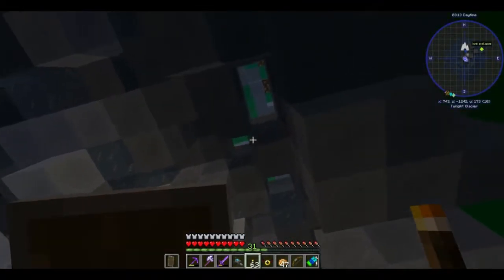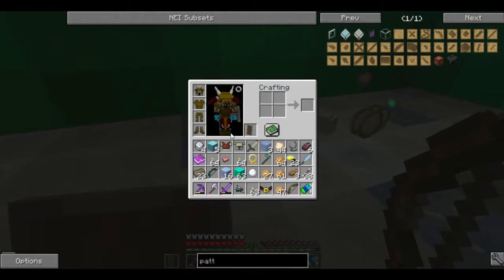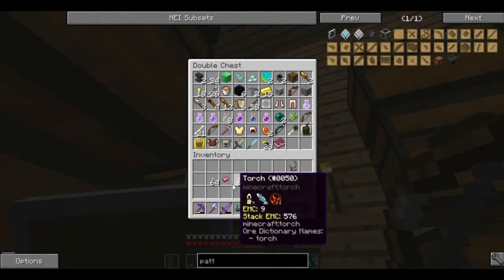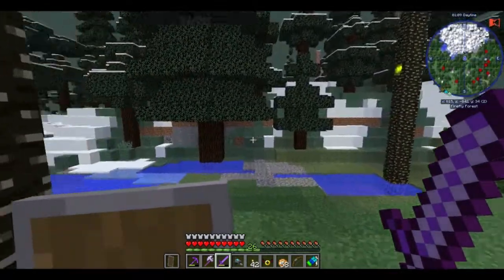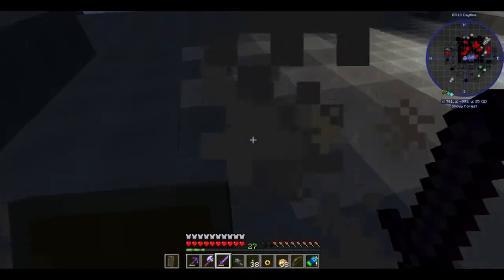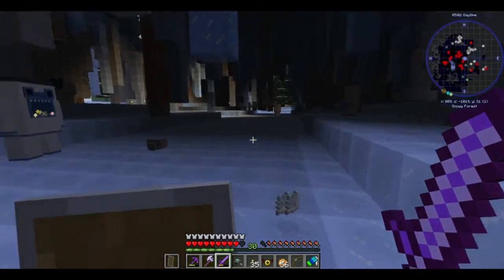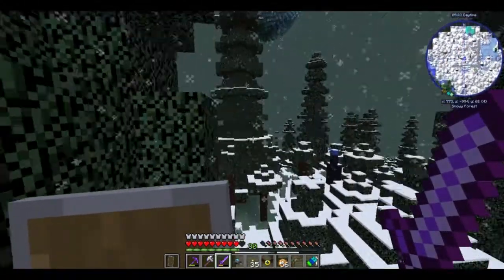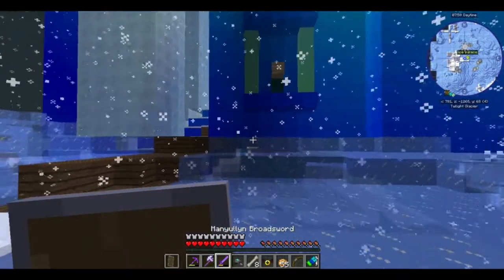Minds of insanity season 3 beta episode 46 (singleplayer)